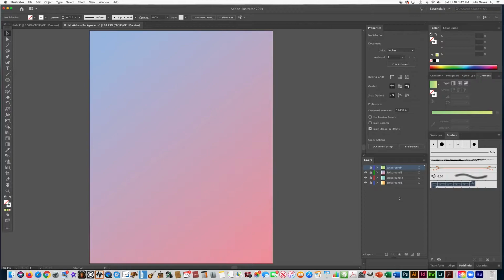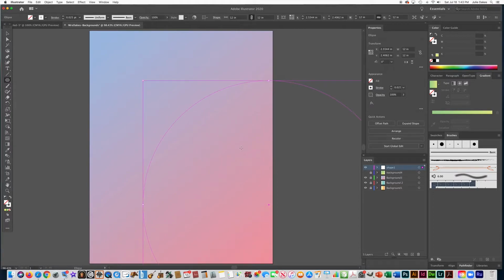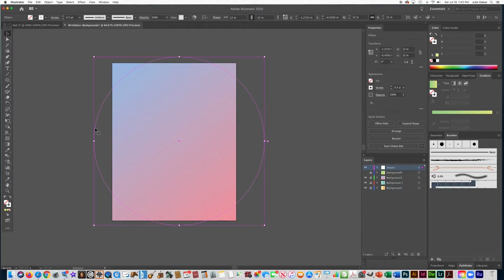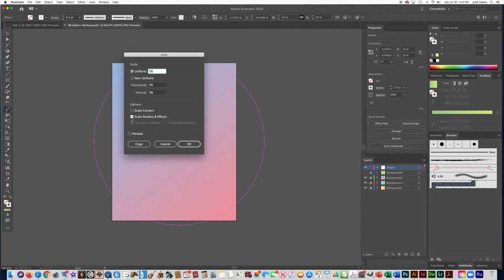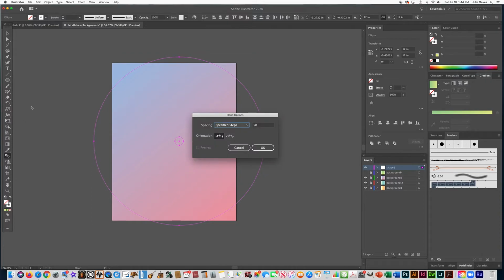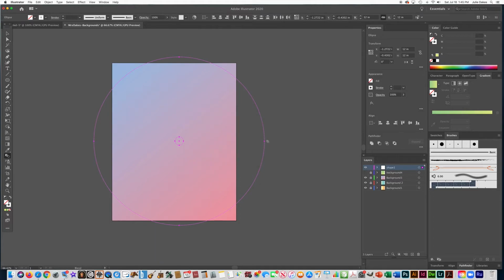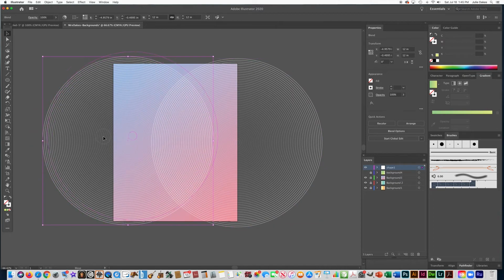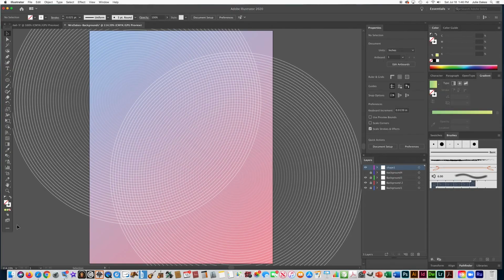Concentric Circle Pattern in Adobe Illustrator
Students will learn how to make 4 different geometric patterns on gradient backgrounds in Adobe Illustrator for a yearbook project -  This is part 2 of 6